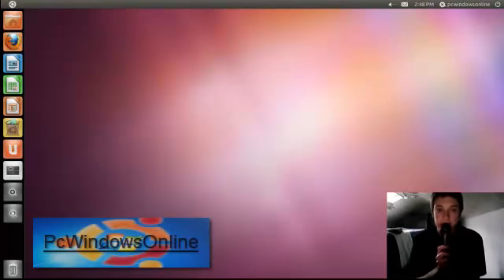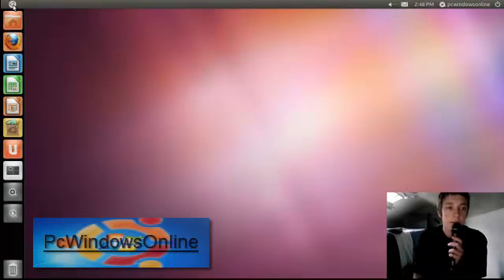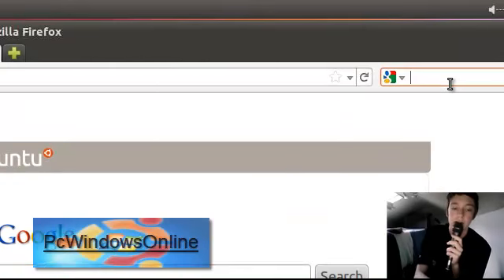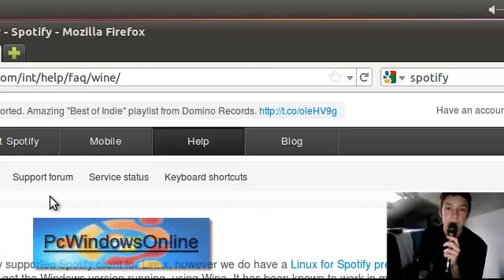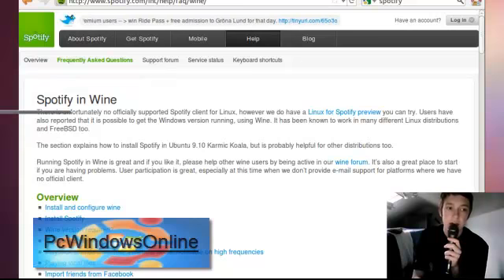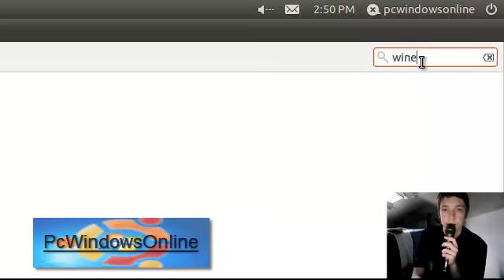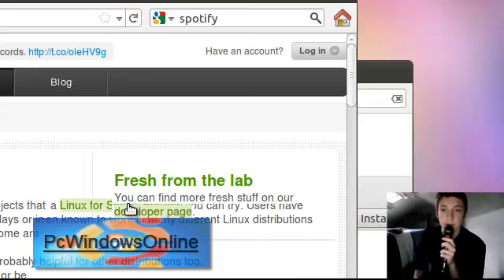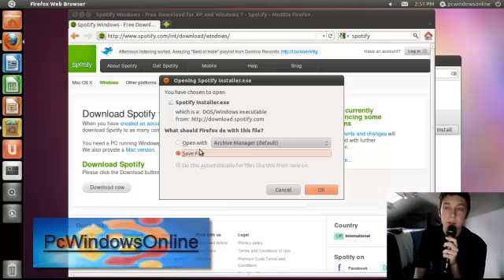Ubuntu Software - Spotify In Ubuntu